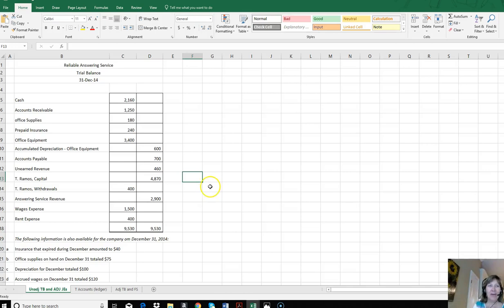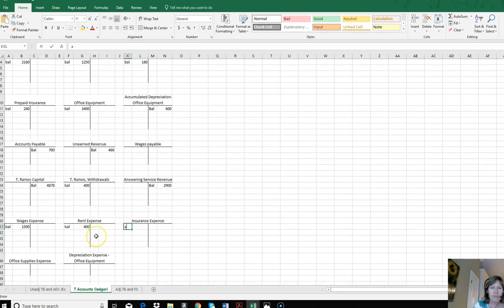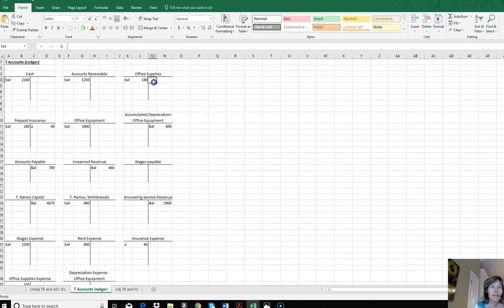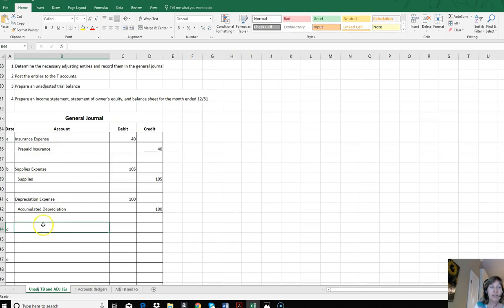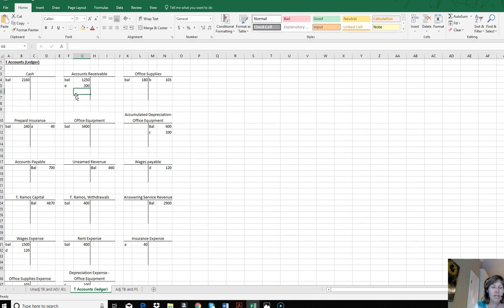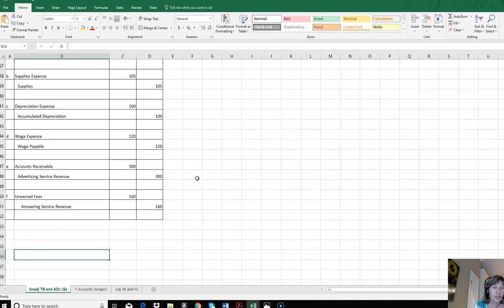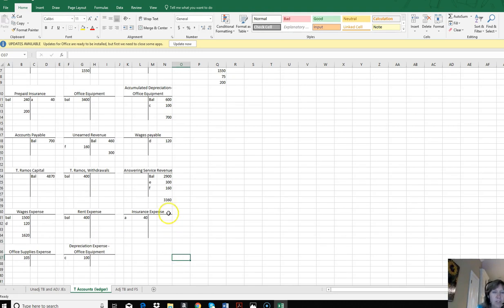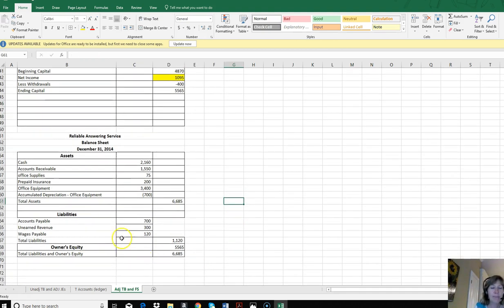Answering Service Video